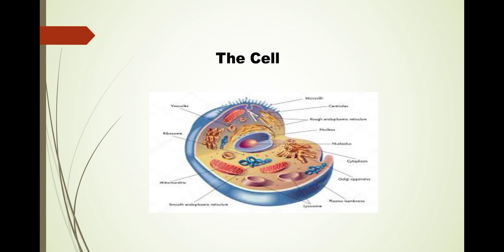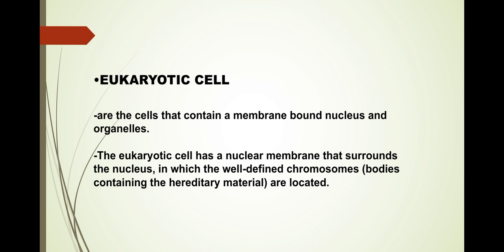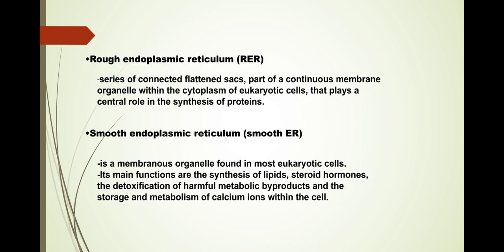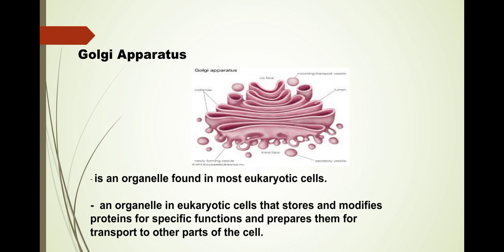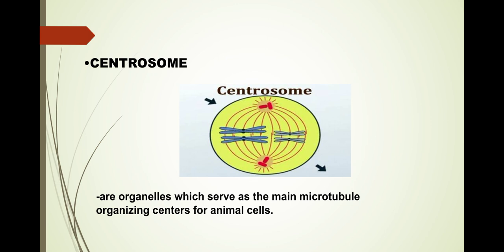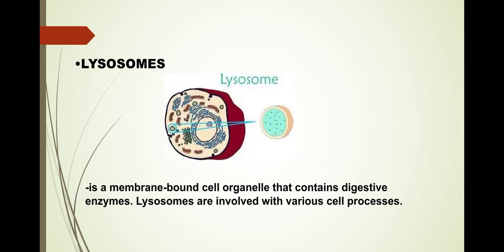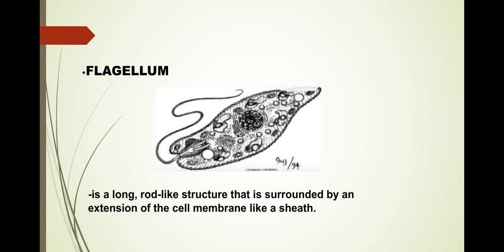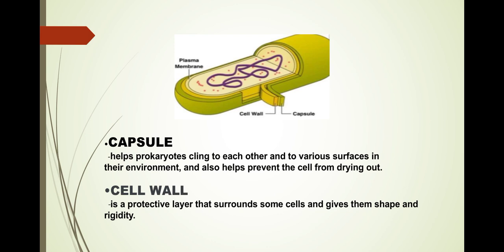Parts and Functions of the Cells | By: Jeraldine L. Latorre